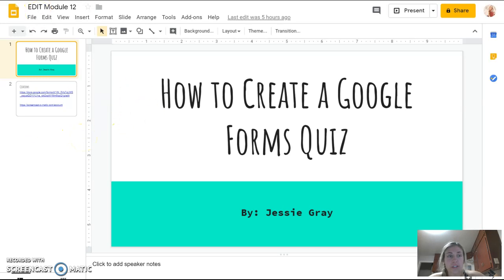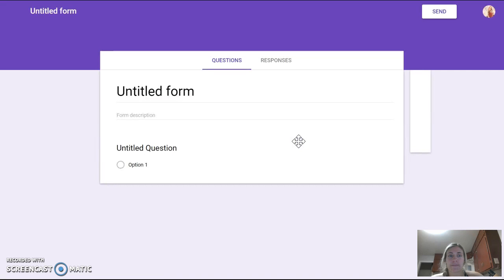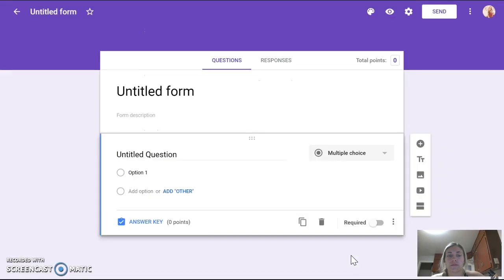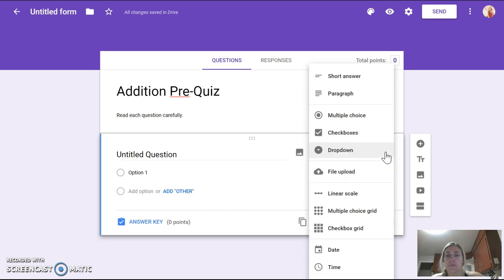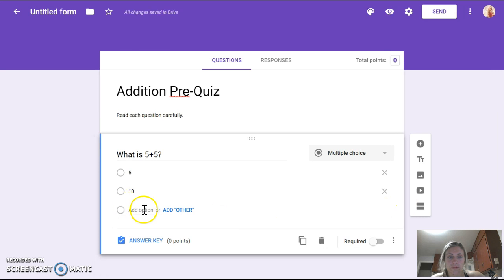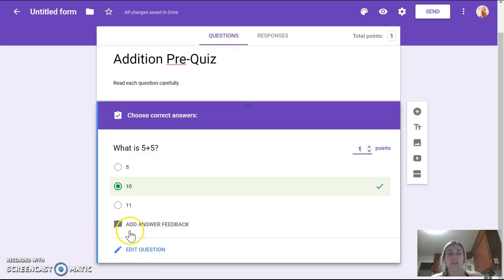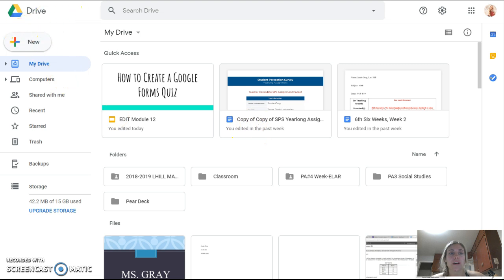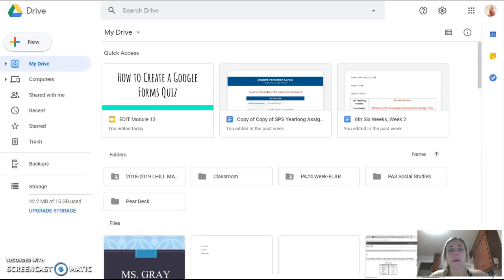EDIT 3318 Module 12